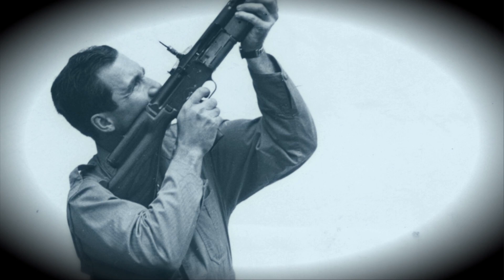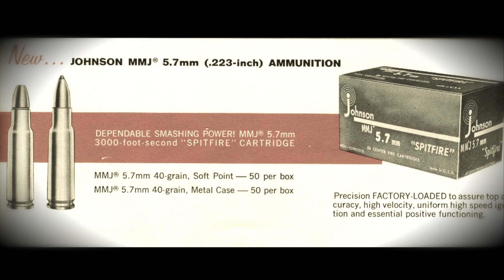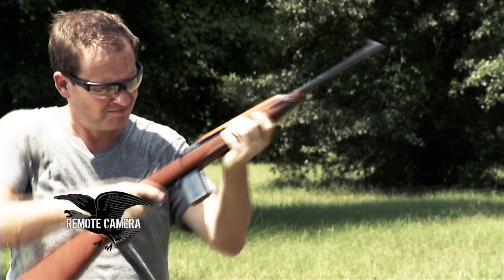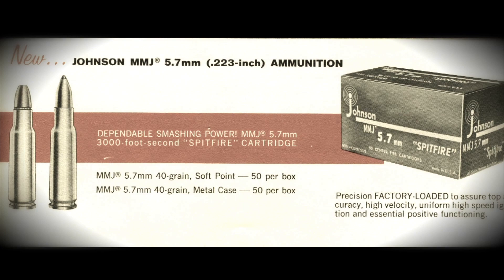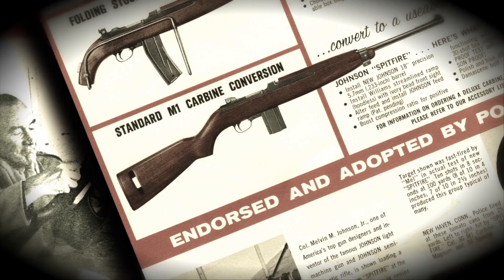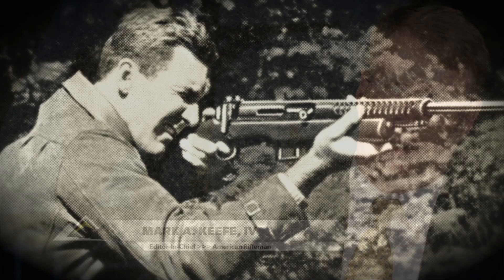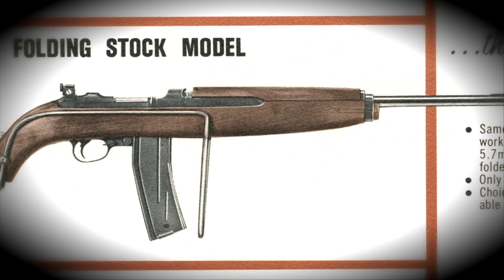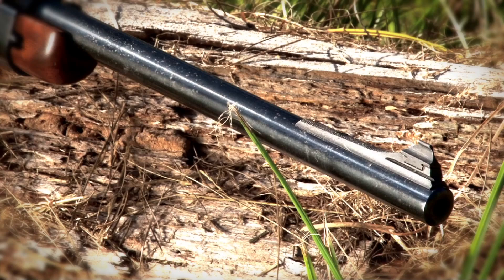I Have This Old Gun - Johnson Spitfire Carbine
American Rifleman Television's segment, "I Have This Old Gun", examines the unique 5.7 MM Johnson Spitfire Carbine.